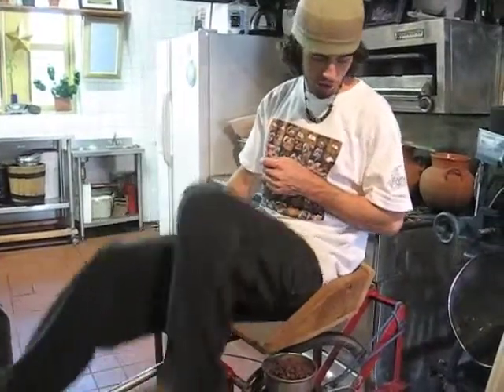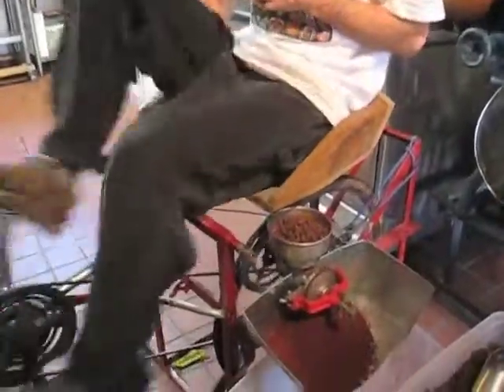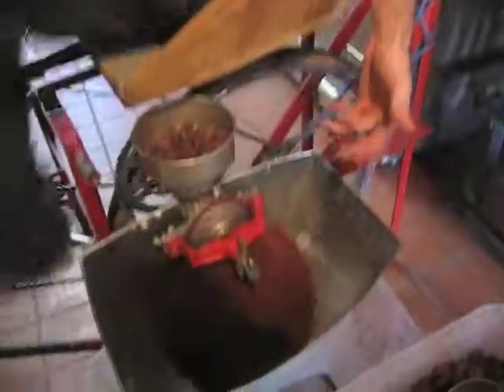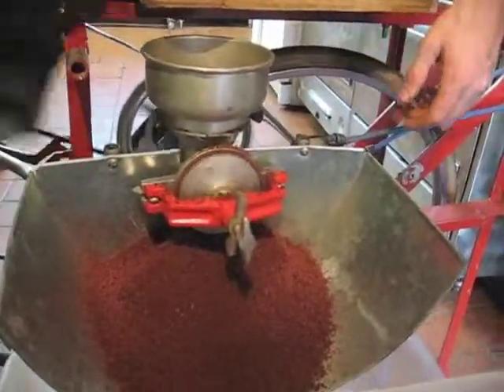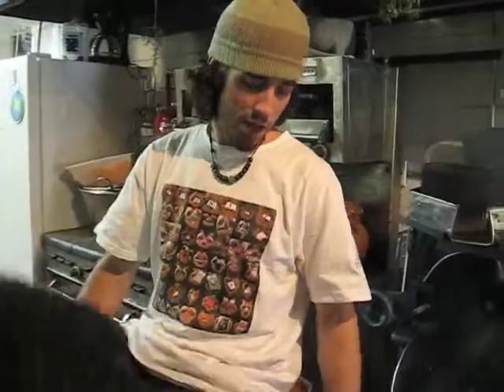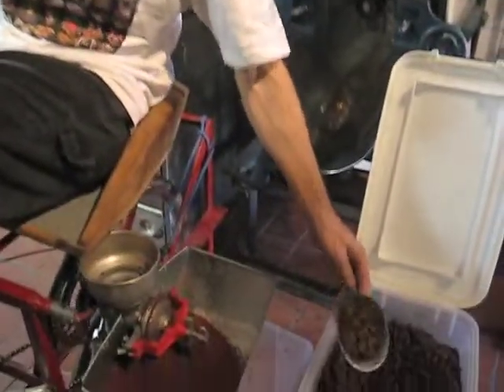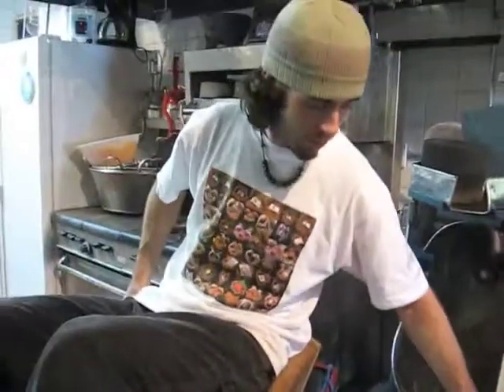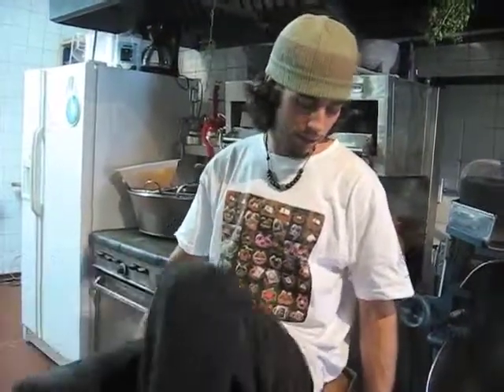Chocosol with Graham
Graham demonstrating the bicycle grinder